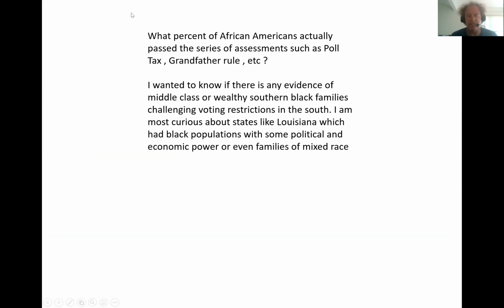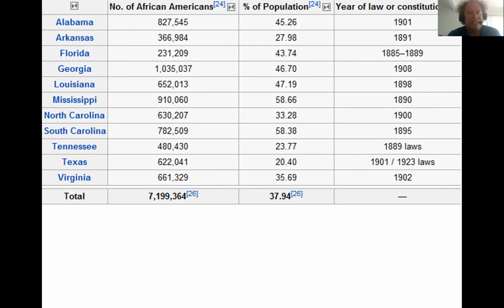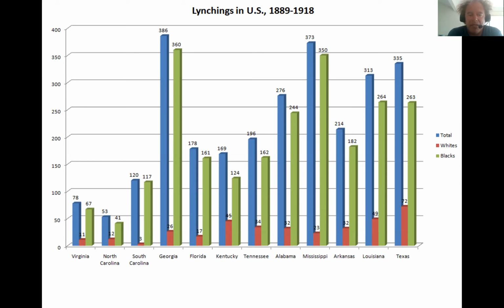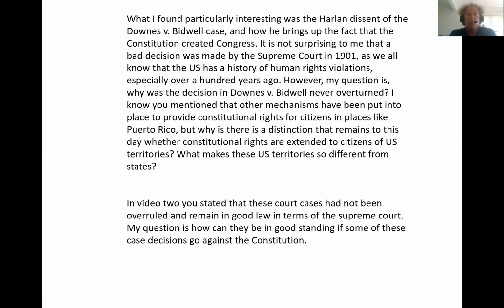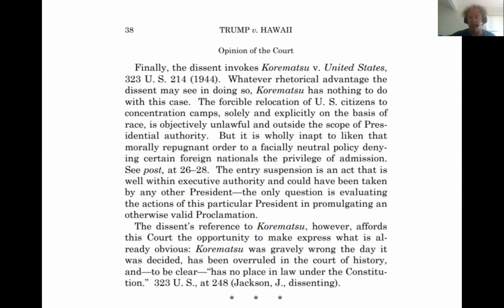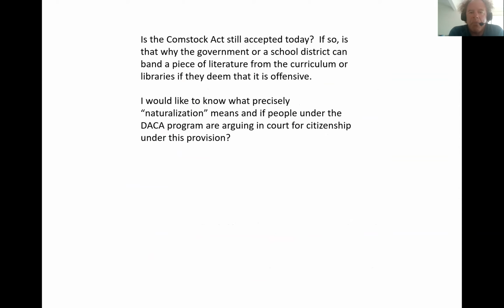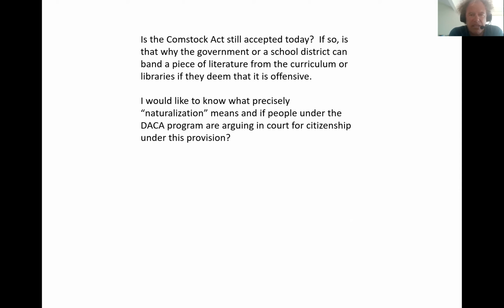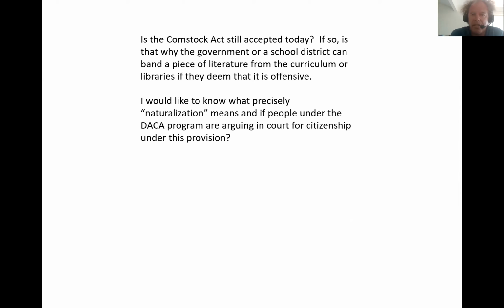wk2Q&A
Week 2--q-and-a